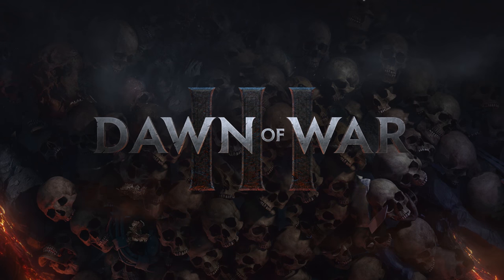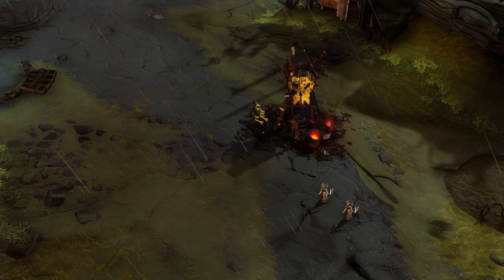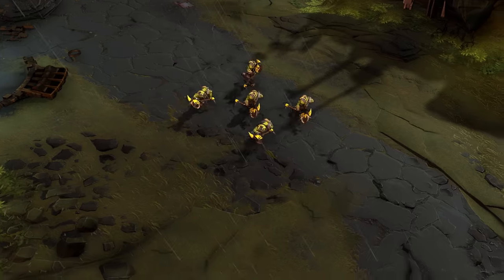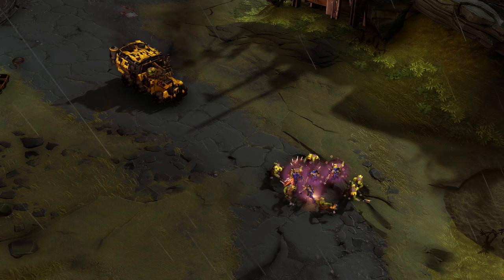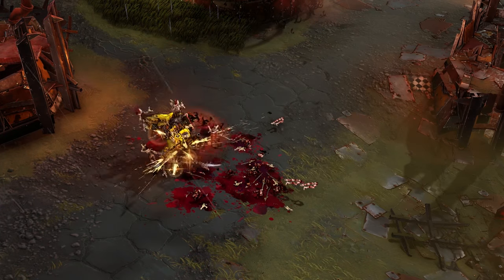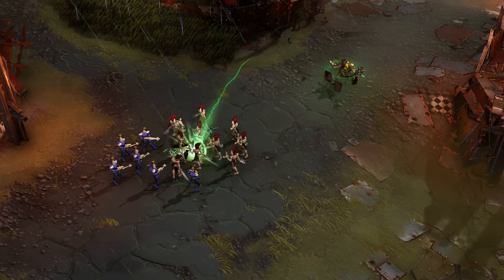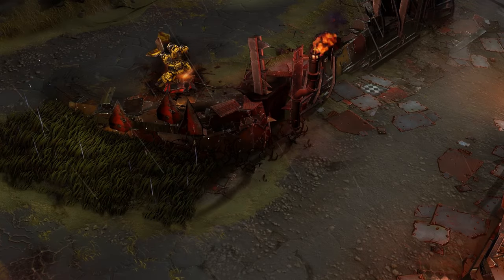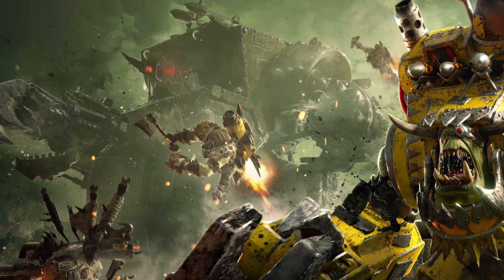Dawn of War 3 - Ork Gameplay Unit Breakdown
CaptainShack goes deep into the mechanics behind the Ork units in Relics upcoming title Dawn of War 3. Everything from Da' Boyz to Gorgutz himself.  Lets discuss all the DAKKA .

I was not paid for this video. Relic just dropped the info on me and the footage. :D